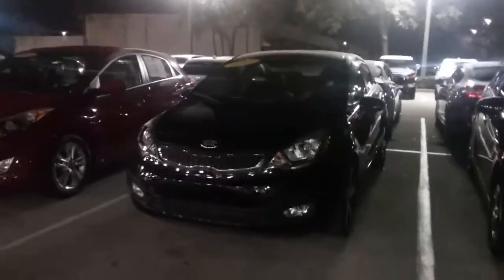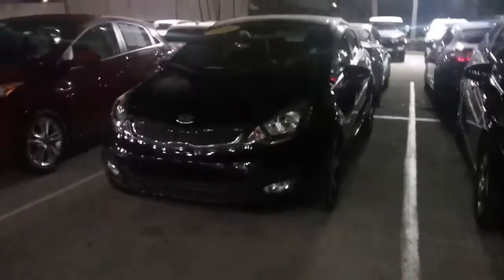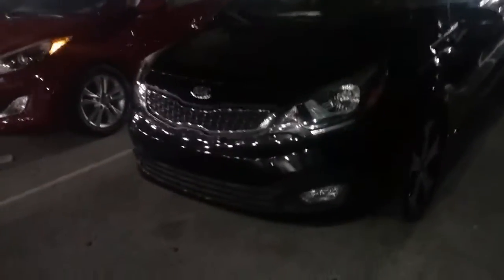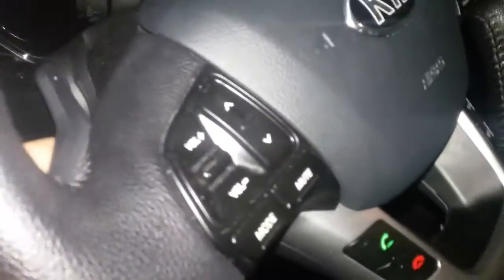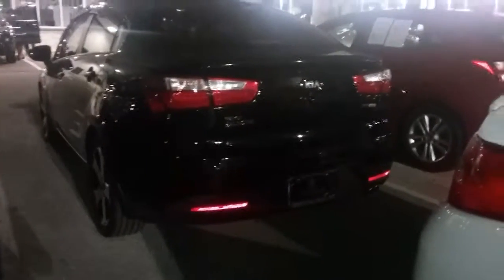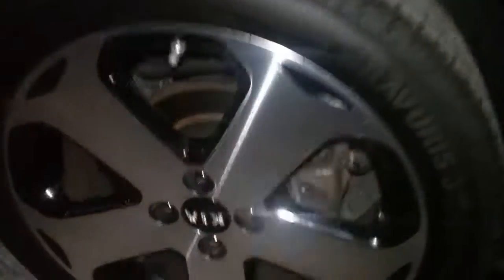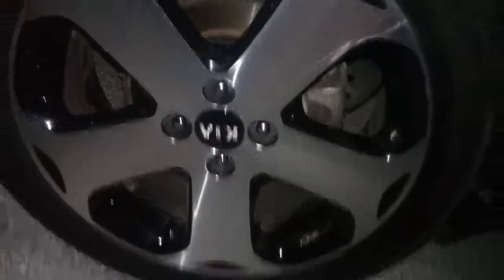January 11, 2017